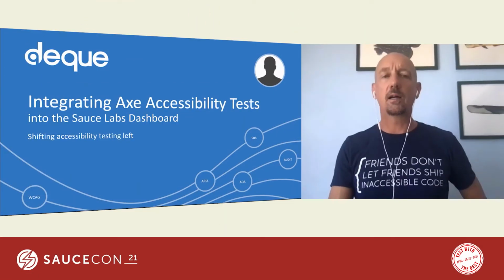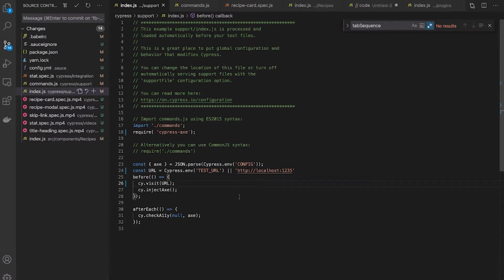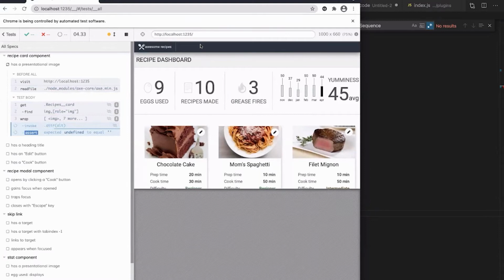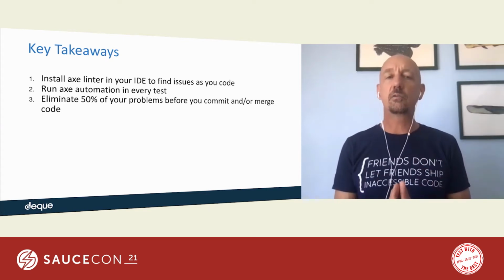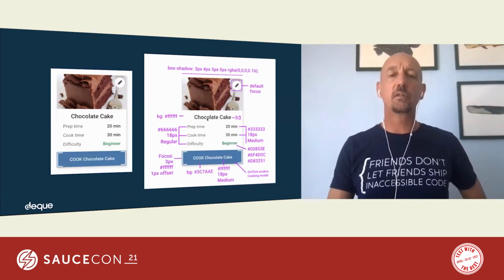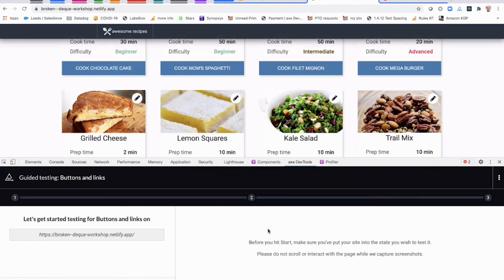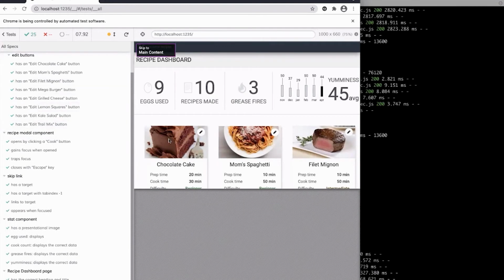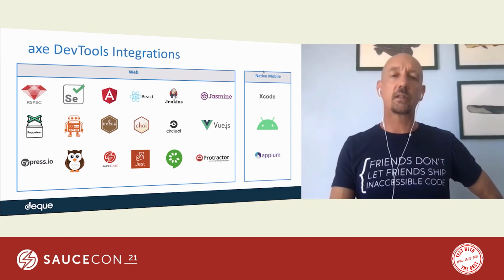Integrating Axe Accessibility Tests into the Sauce Labs Dashboard - Dylan Barrel, SauceCon 2021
According to the World Health Organization, one billion people in the world, or 15%, have a disability. The world’s largest minority is an addressable market that is often overlooked. Accessibility is the practice of making the web and apps accessible to everyone, including those with disabilities; however, many enterprises struggle to create, maintain, and scale their digital accessibility efforts.

In this talk, Dylan will demo how to use the axe-core rules library in Sauce Labs Dashboard to perform automated accessibility tests as a part of your existing testing process. He will also review agile testing team practices for accessibility.

Key Takeaways:

- What is accessibility and why should you be testing for it
- How to use the axe-core rules library in Sauce Labs Dashboard to perform automated accessibility tests as a part of your existing testing process
- Agile testing team practices for accessibility